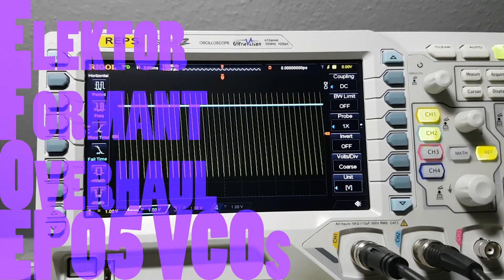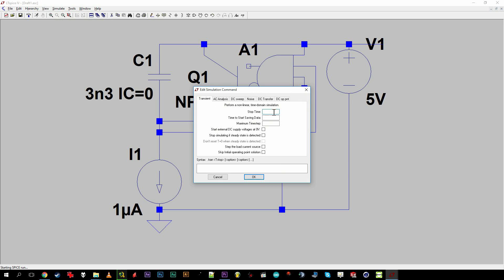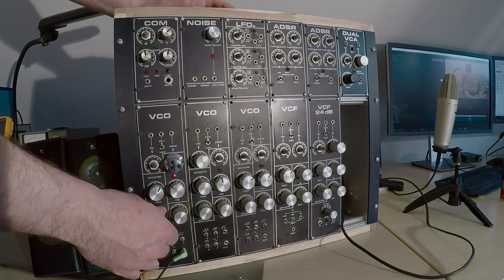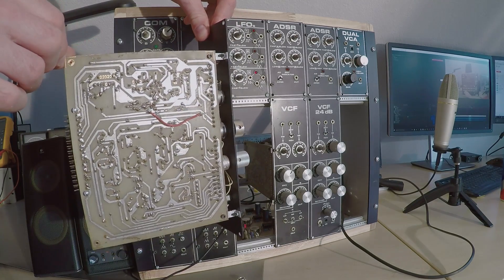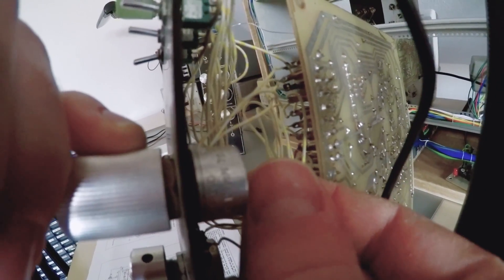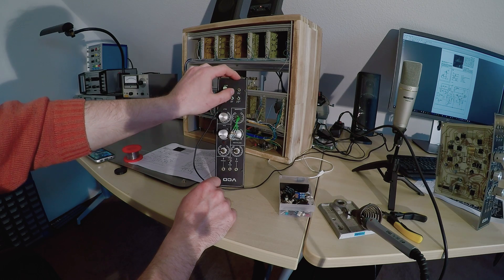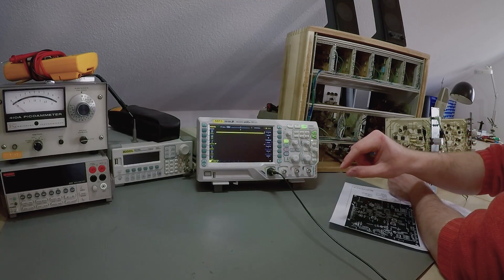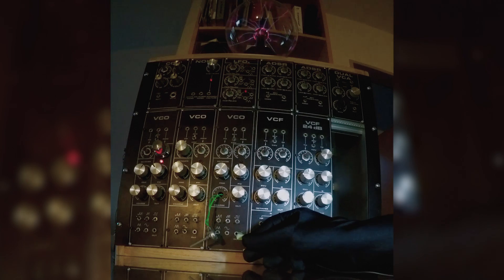EP05 VCOs - Elektor Formant Modular Synthesizer Overhaul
In this video I take a look at the basic circuits behind the VCO modules and do some repairs.